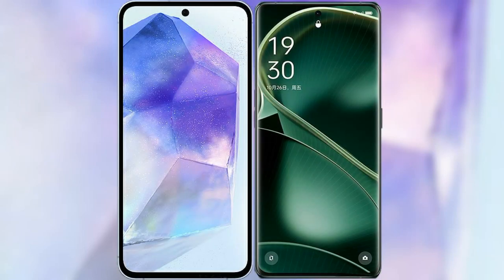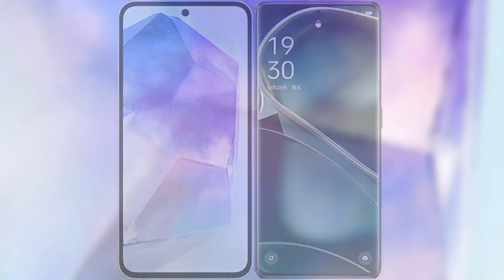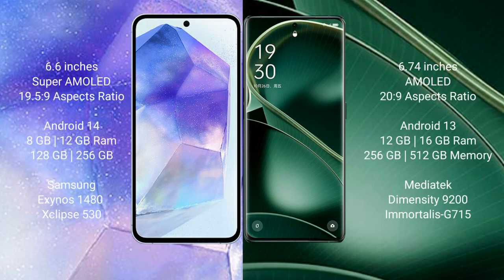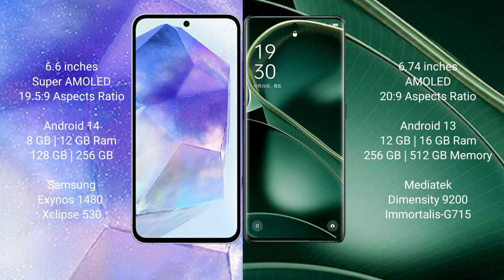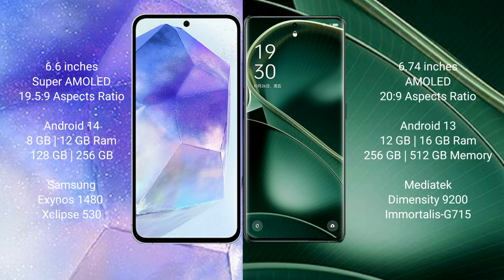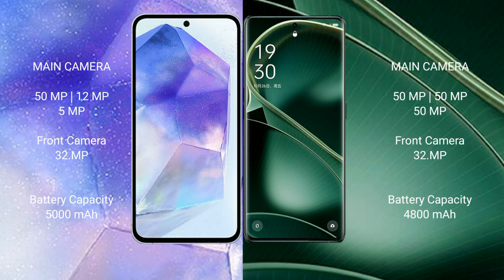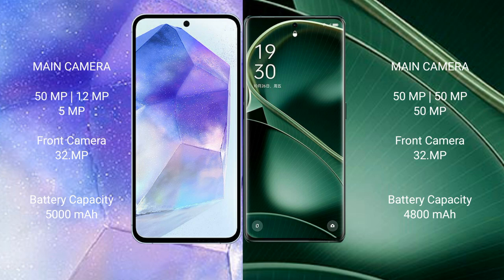Samsung Galaxy A55 vs Oppo Find X6 Review